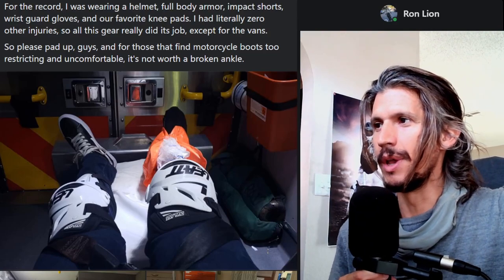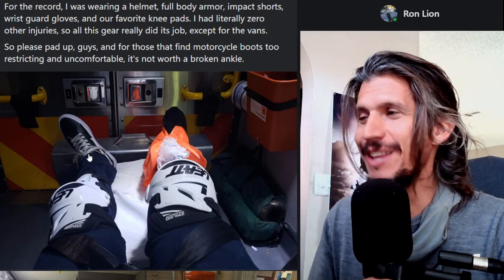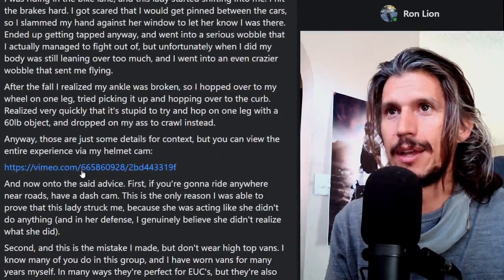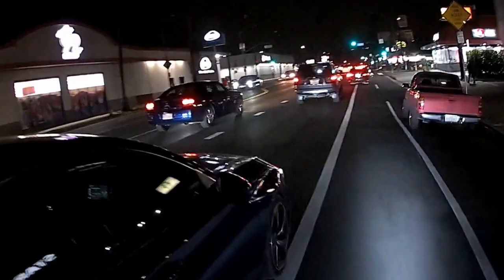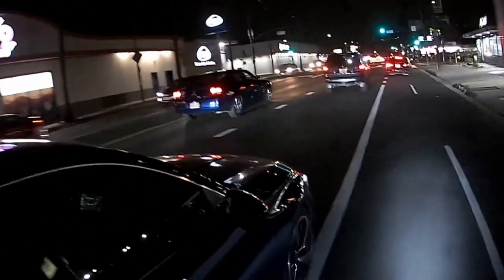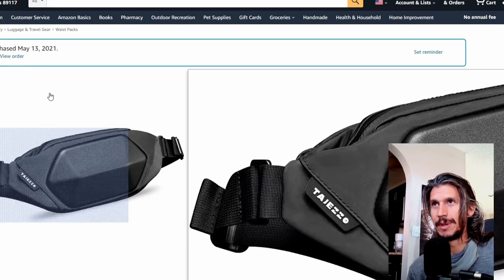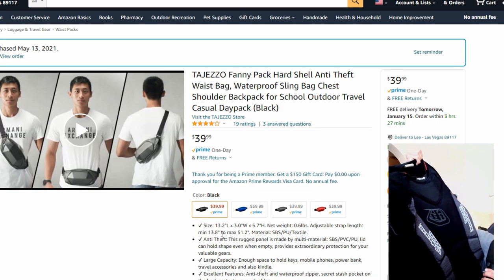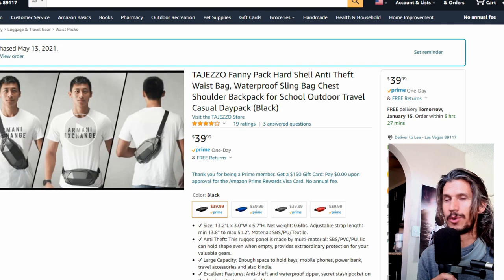*CRASH ANALYSIS* Which shoes should EUC riders wear? Do you need ankle support? Random Safety Gear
Nothing wrong with analyzing a crash that is made public. Crash prevention and safety gear are important topics that don't get enough attention.
Here's some gear might be worth looking at:
Lower Rib / Jewels Protection
Fox Elbow Pads
Full body Armor
Troy Lee Protective Shirt

Use to see my trusted EUC and PEV retailers.